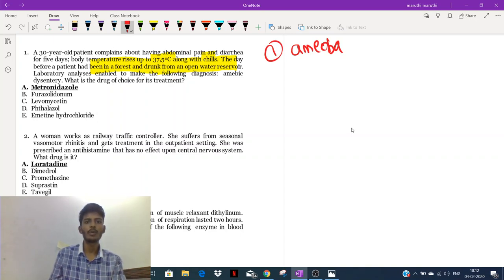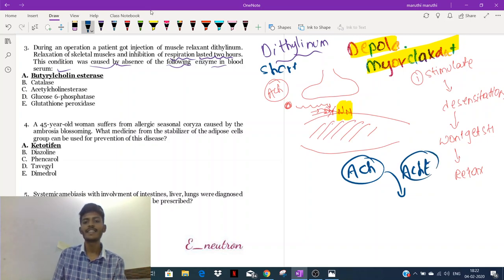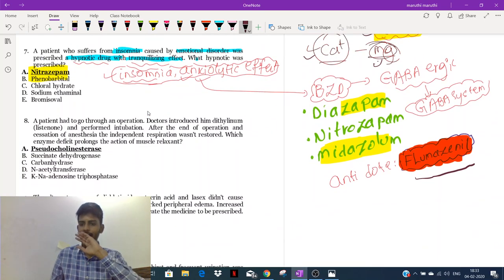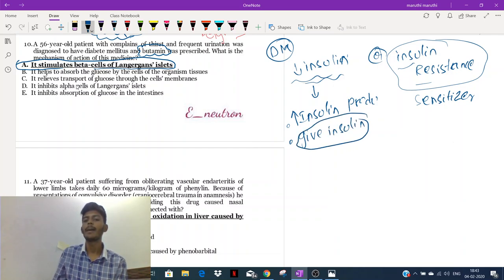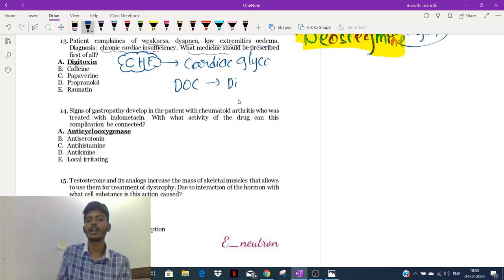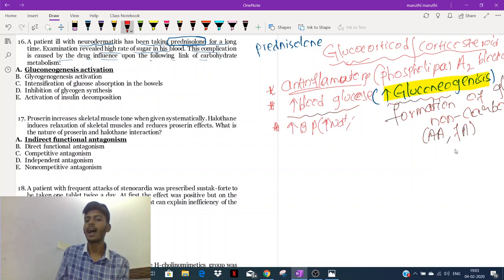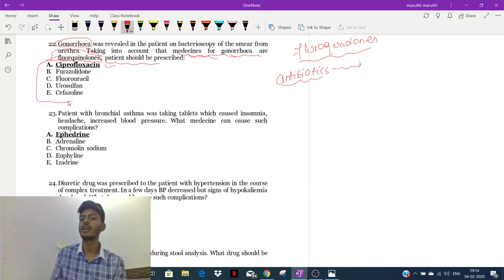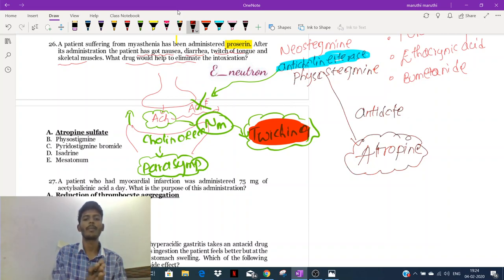pharmacology question discussion and rapid revision KROK1!!!!!!2020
previous base questions of pharmacology discussion and  rapid revision